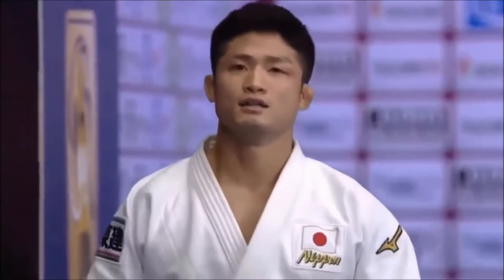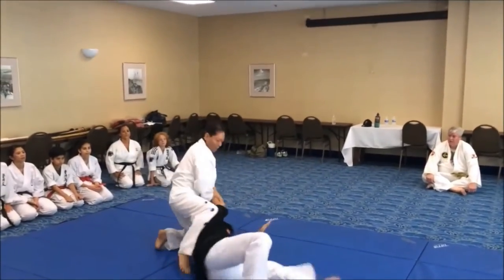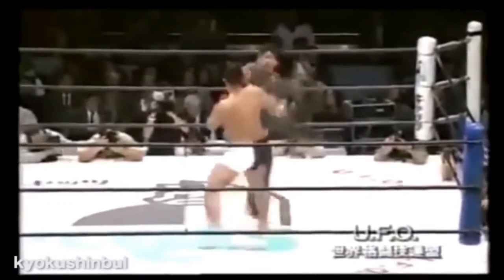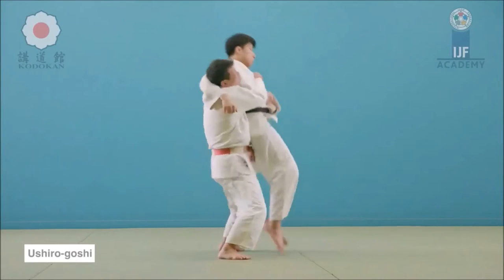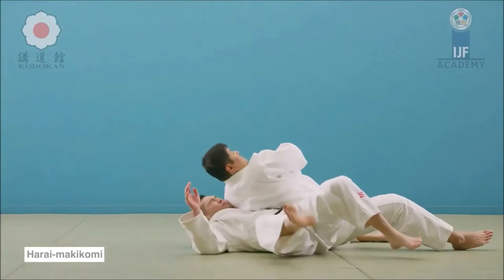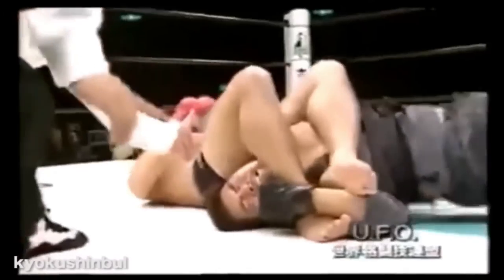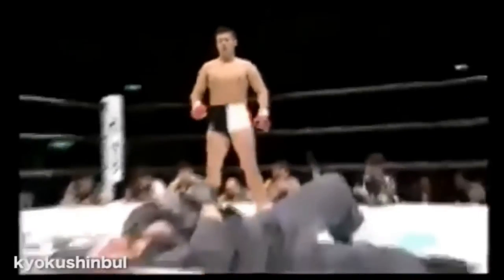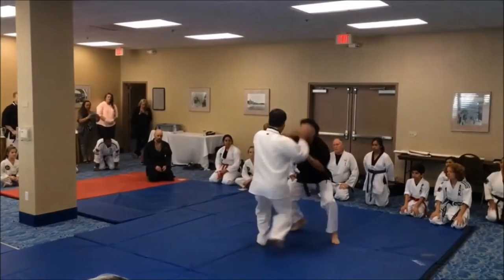Judo gegen Hapkido technisches Sparring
Dieses Video diskutiert zwei Kampfkünste, Judo und Hapkido, die sich in der Philosophie sehr ähnlich sind, aber unterschiedliche Ausdrucksformen haben.